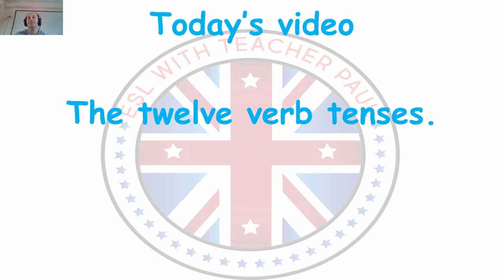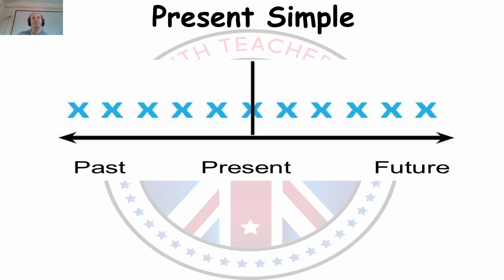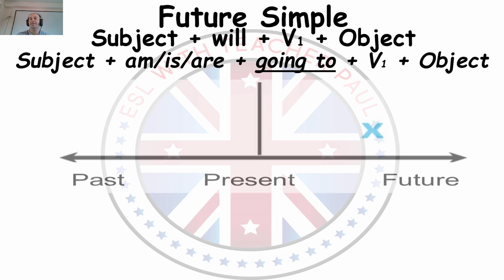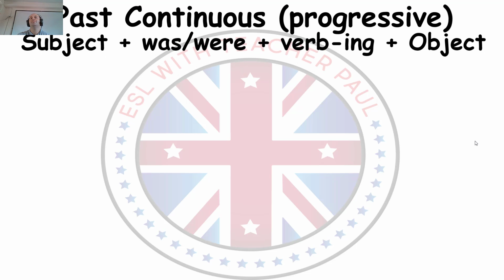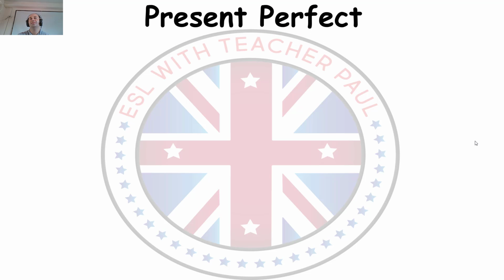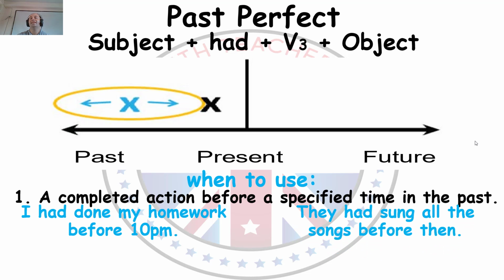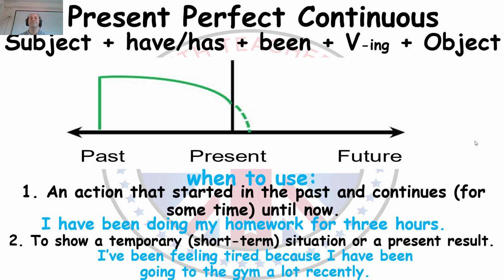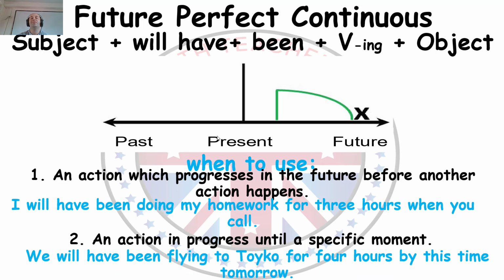Verb tenses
An explanation of the 12 verb tenses with a timeline, their forms and the reasons why they are used.

It is important to know the why and how. A pdf of the document is available here: